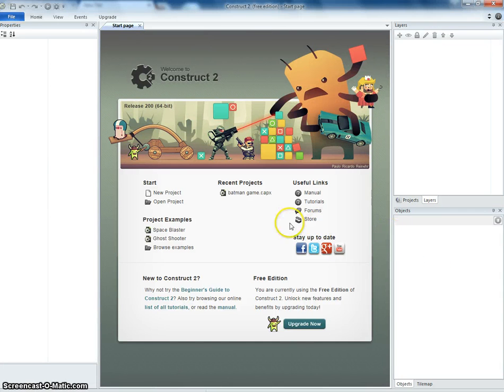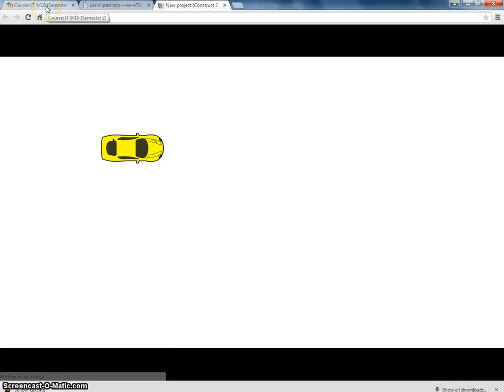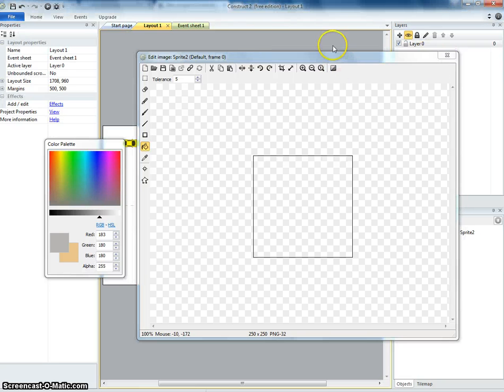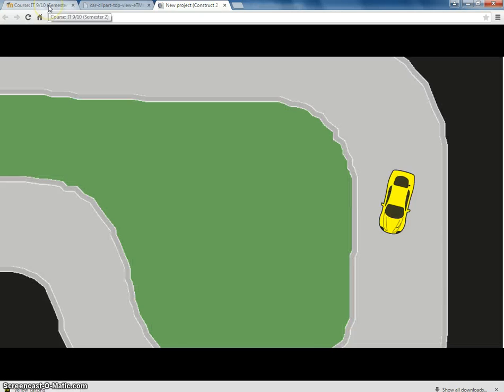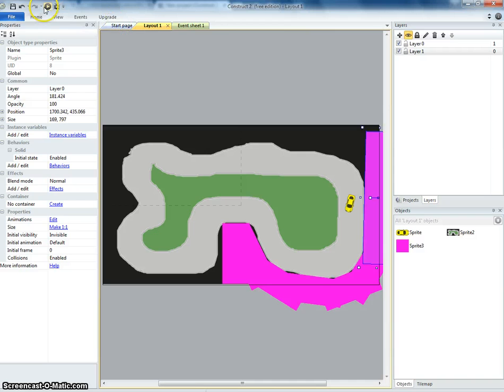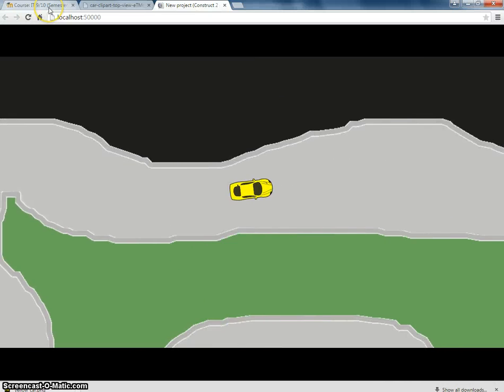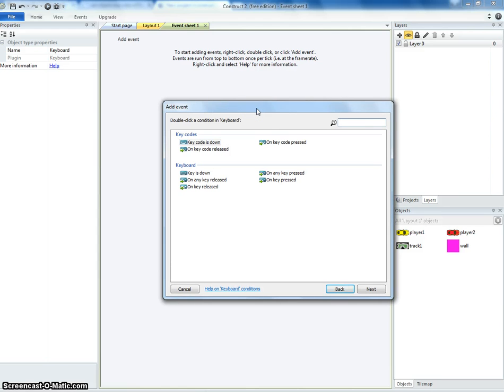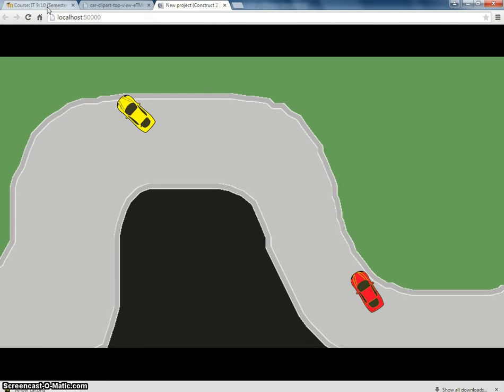Construct 2 - 2-Player Racing Game Tutorial (Part 1)